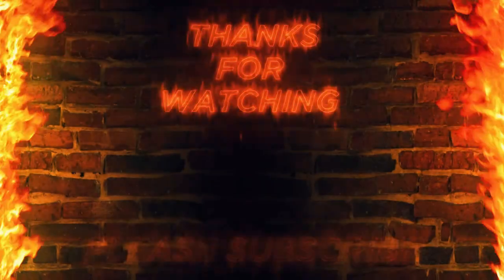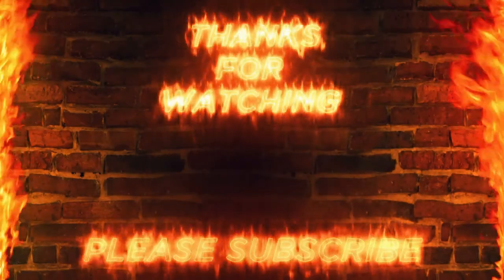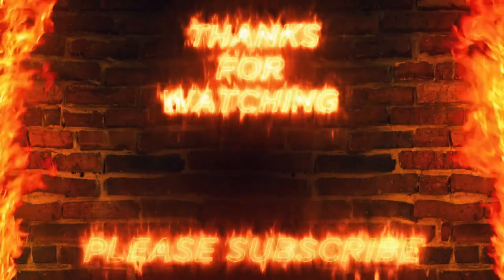Car Bomb - Mordial Album Review Patreon Request!!!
Suggested by my patron Hauntr!!!